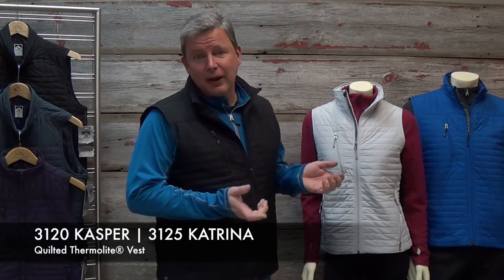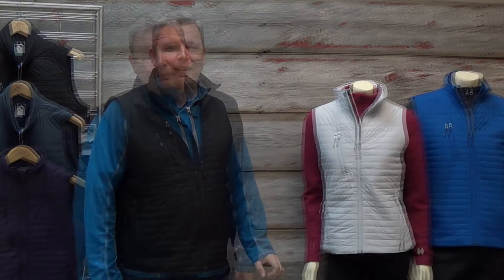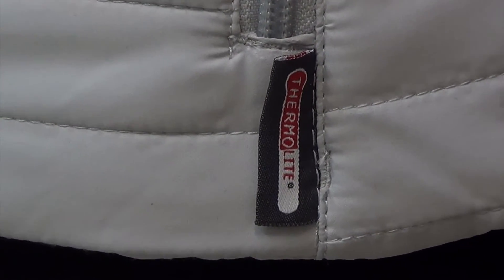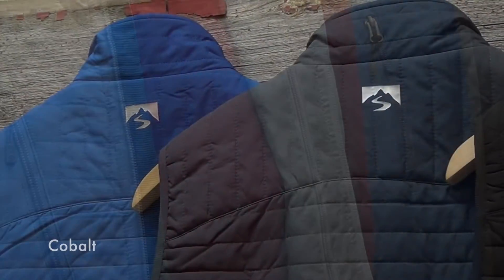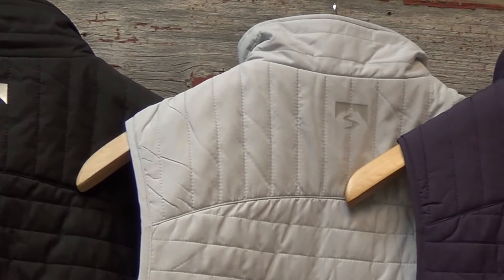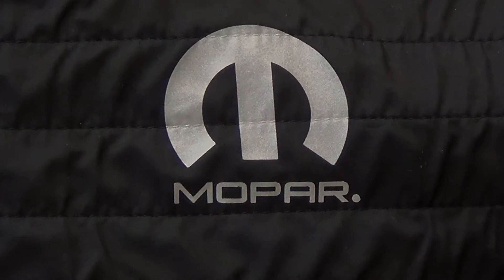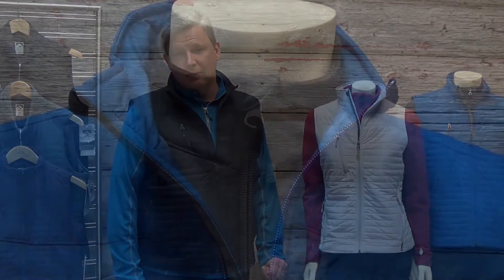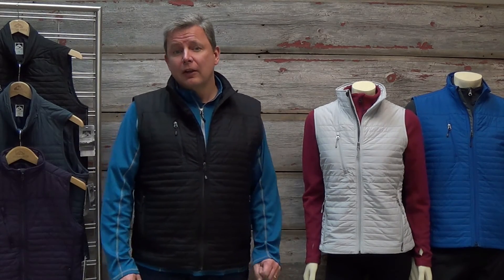3120-3125 Quilted Thermolite® Vest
Quilted Thermolite® insulation is the secret to this light, warm, stylish winner. Its like wearing a hug.